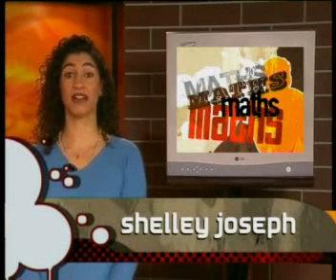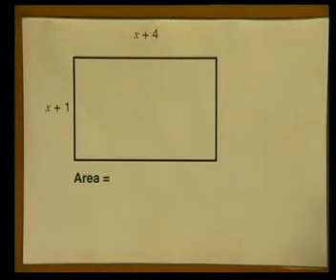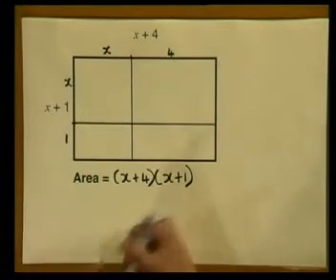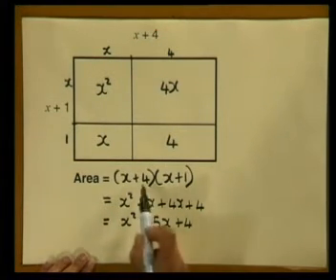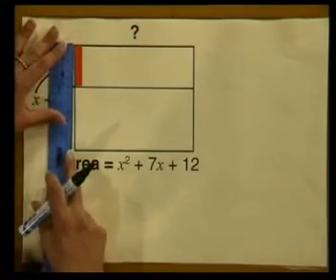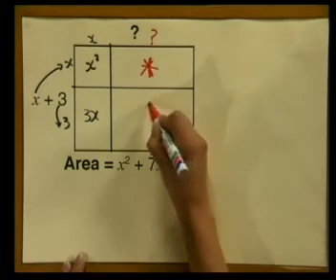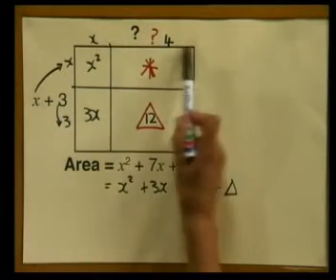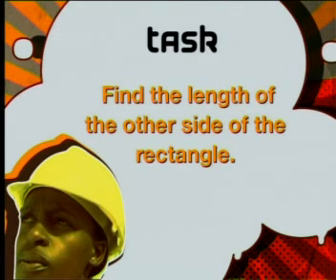Mathematics - Algebraic Fractions: Simplification of More Advanced Fractions II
This is the 5th lesson in the series, "Algebraic Fractions." This lesson continues to focus on simplification of more advanced fractions, using the area of a rectangle to simplify an expression that includes a trinomial.